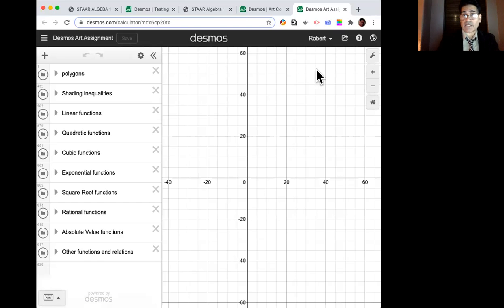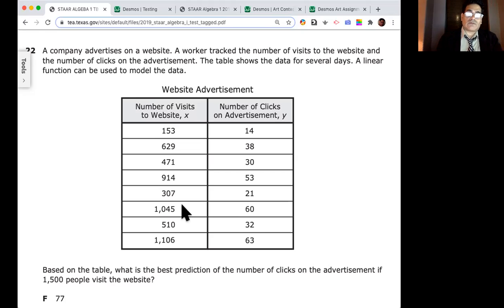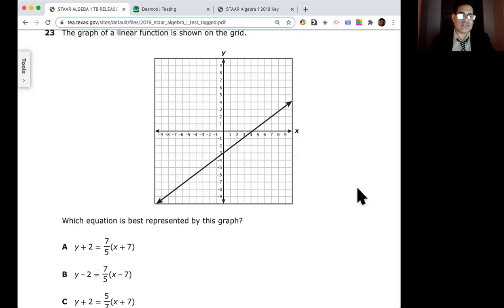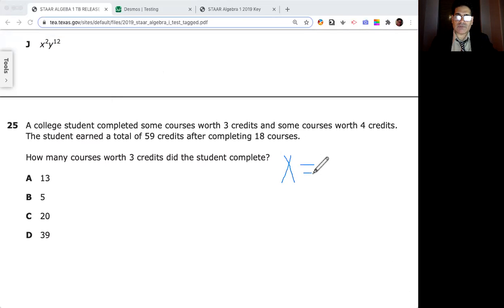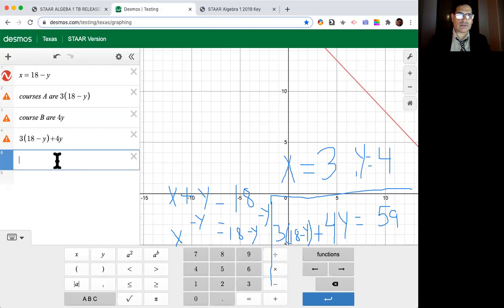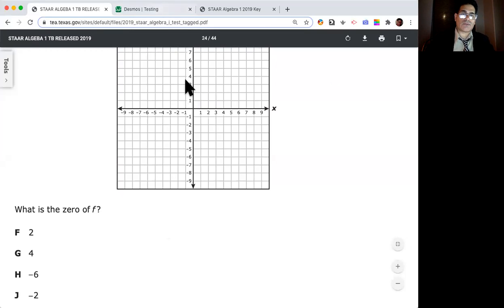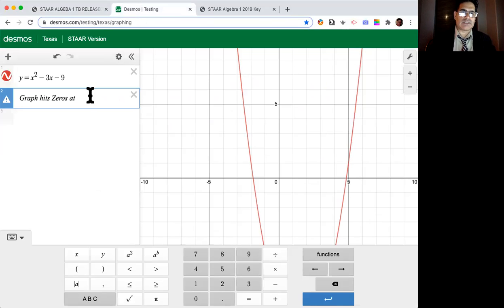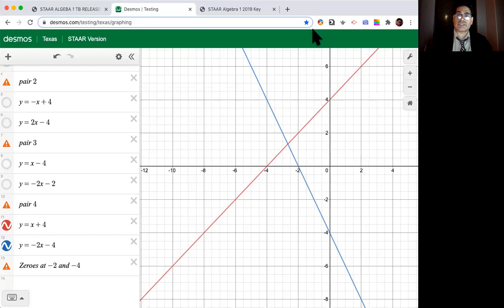Desmos Use on a State Test Part 3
Learn by doing. This video walks you through using the Desmos online calculator to solve math problems on the Texas state exam, STAAR, when possible. In this, the third of 5 videos, Desmos is used in 24 out of the first thirty mathematical problems that appeared on the Spring 2019 test.
The State of Texas allows students to use an online application such as Desmos on the state's math assessments starting in grade 8.
"Requirement for STAAR Grade 8 Mathematics, Algebra I, and Algebra II:
Districts must ensure that each student has a graphing calculator to use when taking the STAAR grade 8 mathematics, Algebra I, or Algebra II assessments. Students must have a graphing calculator to use throughout the entire test (both paper and online versions). Districts may satisfy this requirement by providing students with any of the following types of calculating devices—a handheld graphing calculator, a graphing calculator application, or the graphing calculator tool included in the STAAR online testing platform."
You can read about the app and how to access it